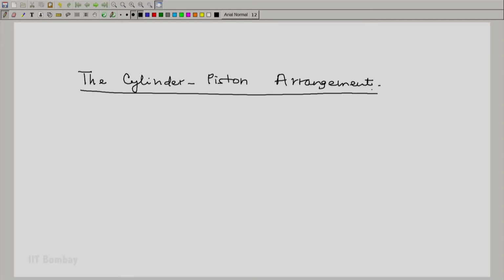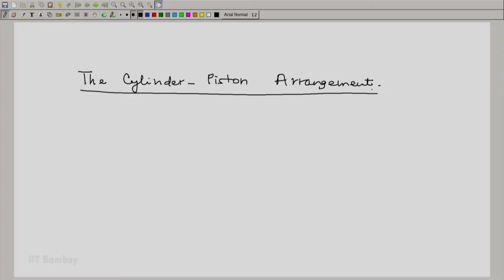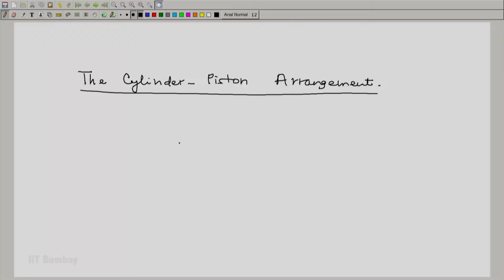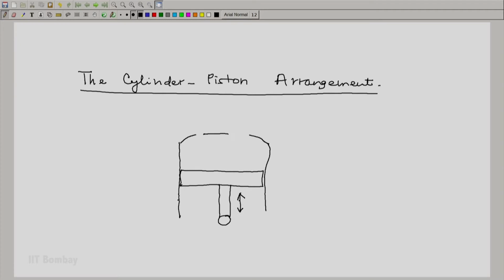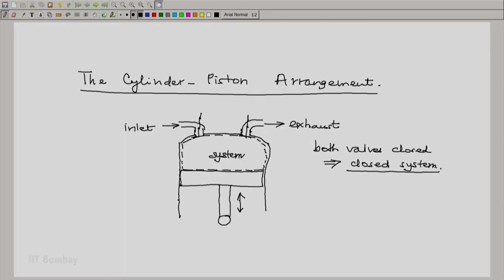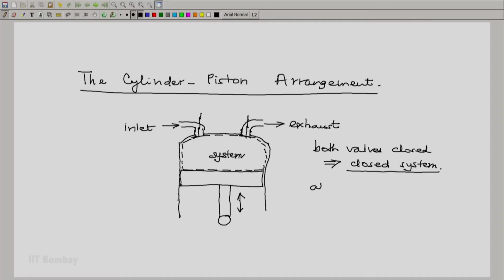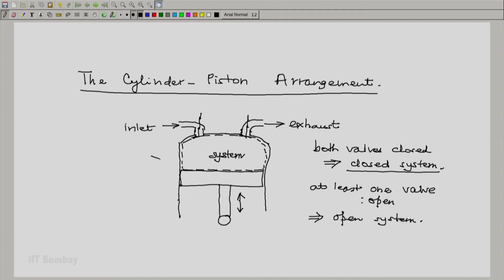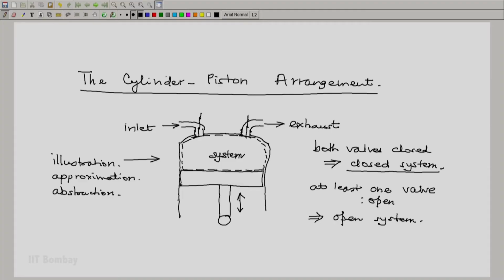ME209x S007 Illustrations 3 IIT Bombay